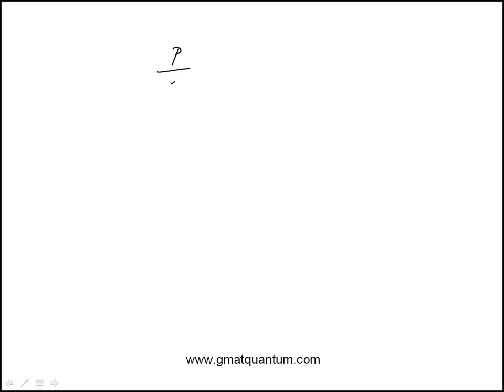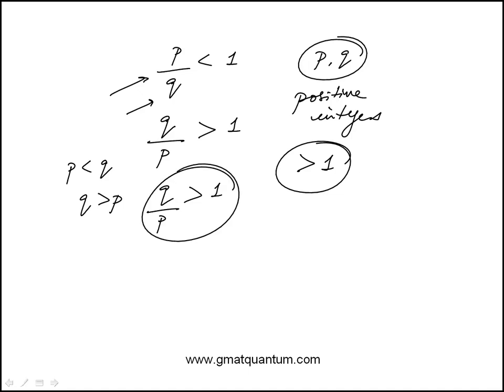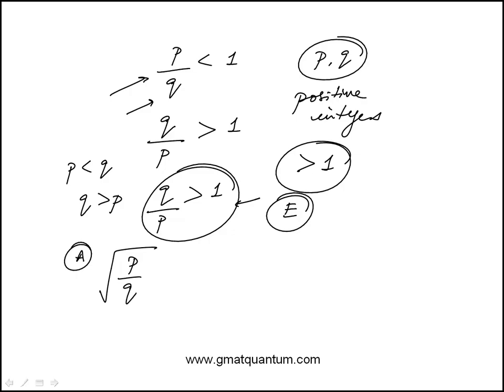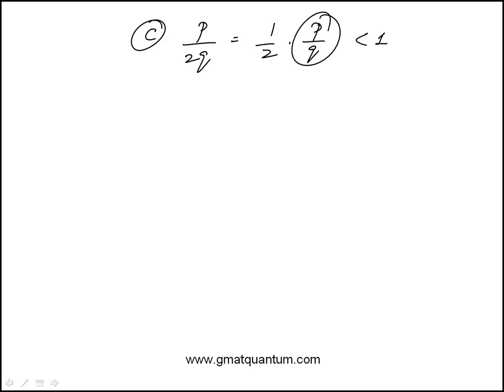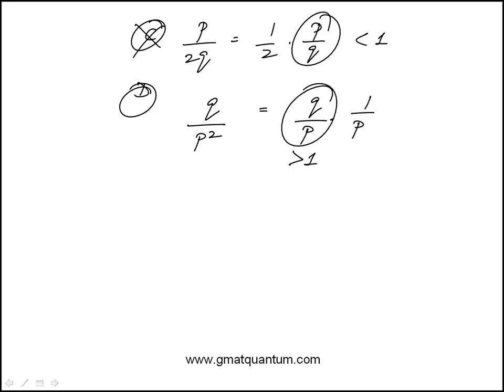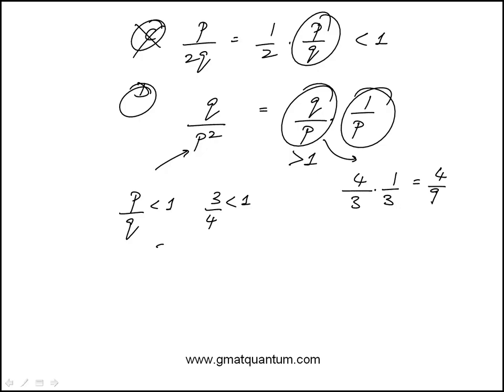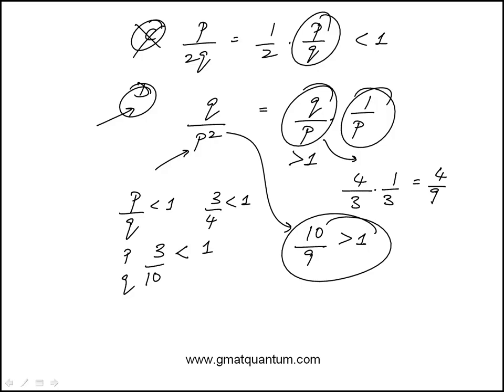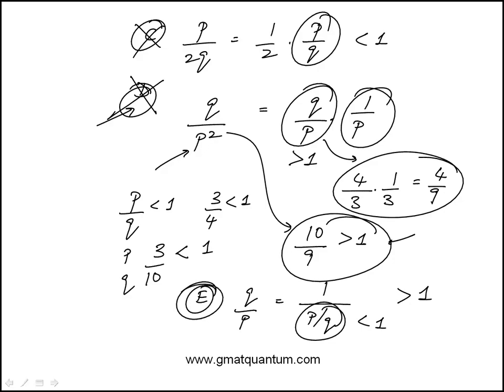Question 220 Quantitative Reasoning GMAT Official Guide 2024 2025